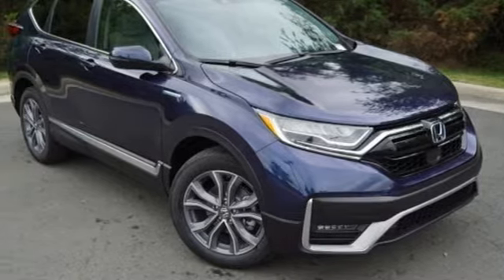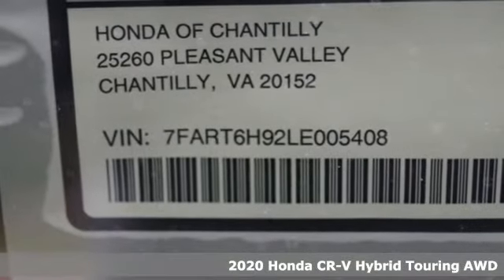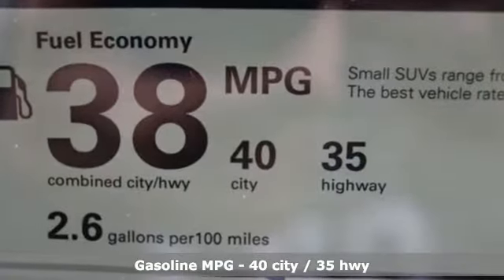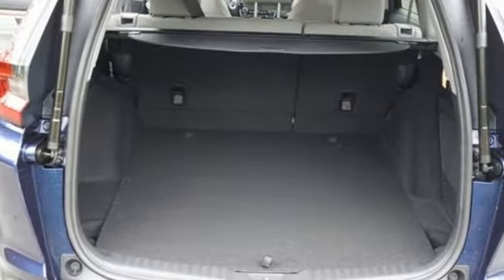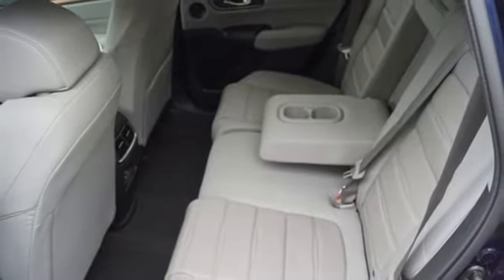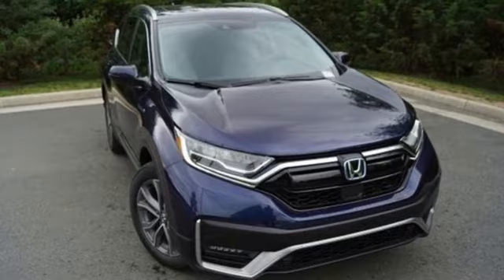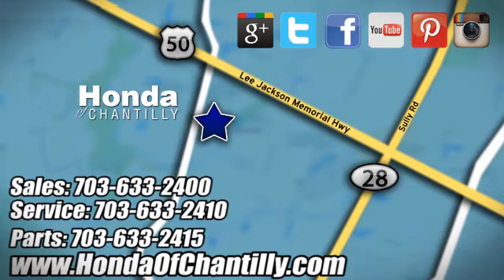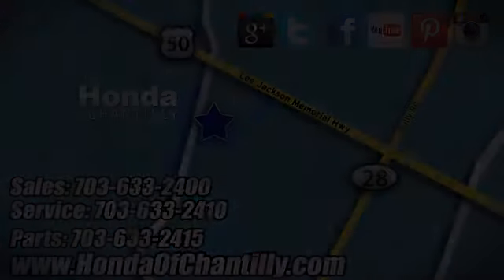New 2020 Honda CR-V Hybrid Centreville Chantilly, DC HCLE005408 - SOLD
Year: 2020
Make: Honda
Model: CR-V Hybrid
Trim: Touring
Engine: 2.0L I4 DOHC 16V
Transmission: eCVT
Color: Blue
Interior: Gray
Stock #: HCLE005408
VIN: 7FART6H92LE005408
Obsidian Blue Pearl 2020 Honda CR-V Hybrid Touring eCVT 2.0L I4 DOHC 16Vbrbrbr40/35 City/Highway MPG We make every effort to provide accurate information but please verify options and price with management before purchasing. All vehicles are subject to prior sale. All financing is subject to approved credit. Dealer installed options are additional. Stock photo colors, options and trim levels may vary. Not responsible for typographical errors. Published price subject to change without notice to correct errors and omissions or in the event of inventory fluctuations. Vehicles may be in transit to dealer. Vehicle photos may not match exact vehicle. Please call to confirm availability status. All prices exclude taxes, title, license, and a $799 documentation fee. Model tested with standard side airbags (SAB). Government 5-Star Safety Ratings are part of the National Highway Traffic Safety Administration (NHTSA). New Car Assessment Program **Based on model year EPA mileage ratings. Use for comparison purposes only. Your mileage will vary depending on driving conditions, how you drive and maintain your vehicle, battery pack age/condition, and other factors.

Address:
4175 Stonecroft Boulevard